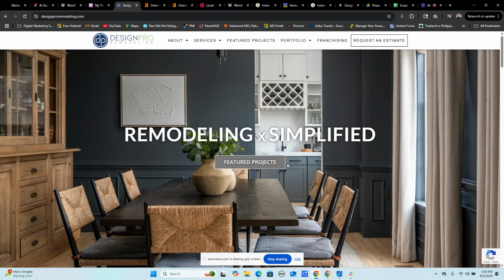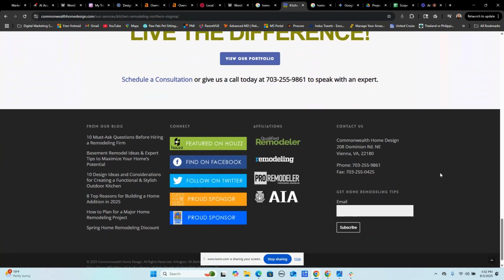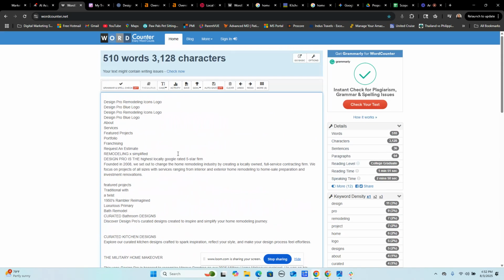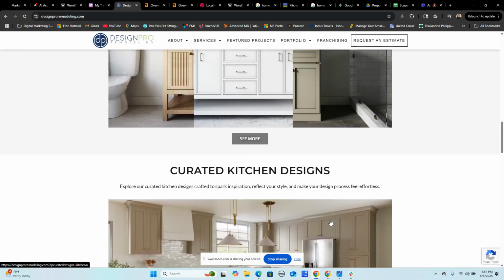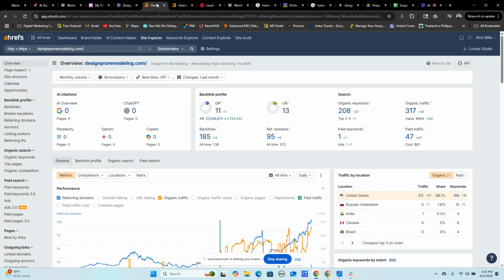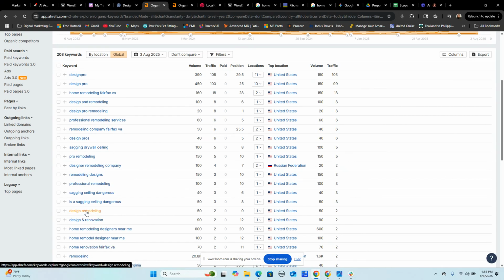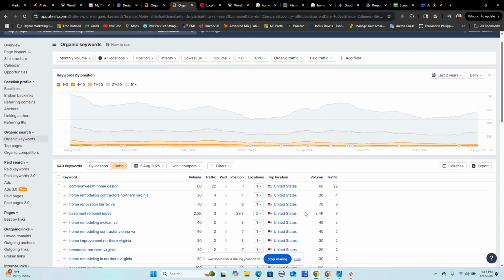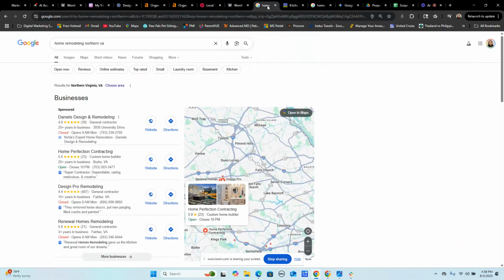Design Pro Remodeling- General Contractor Virginia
Design Pro Remodeling- General Contractor